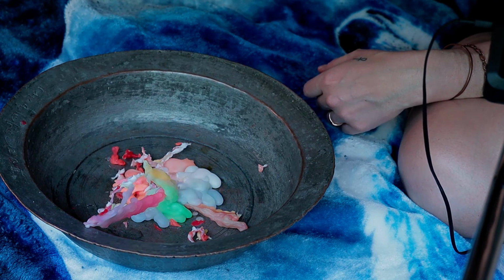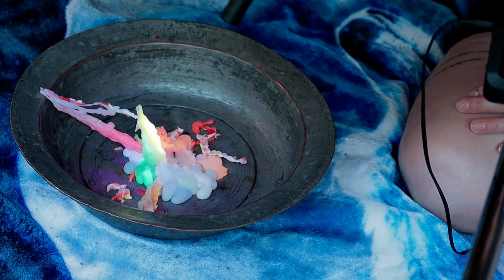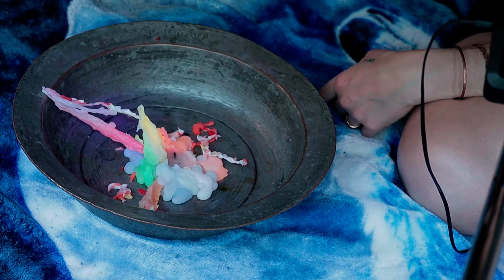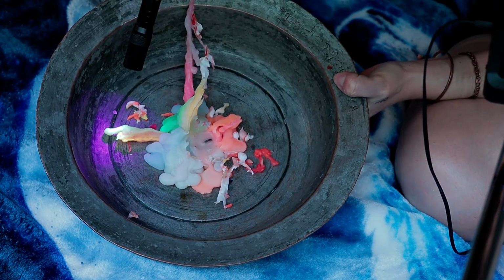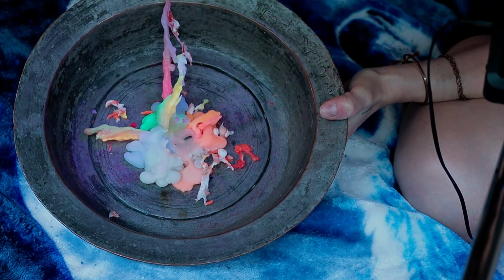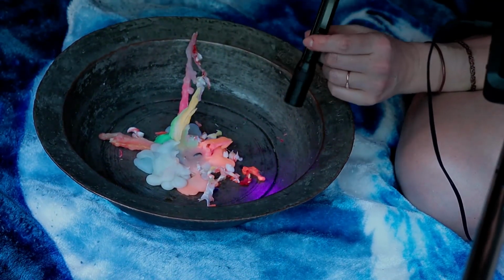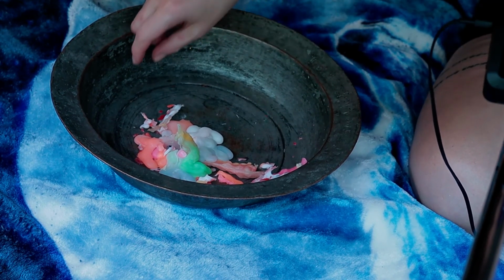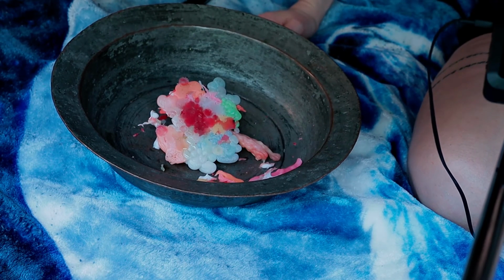♎ libra ♎ asmr ♎ week of september 9 2020 ♎ crystal scrying ♎ rambling, crystal tapping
Welcome back! Good tidings unto you!
Sun/Moon/Rising signs
Crosswatching OK, I don't have strong feelings either way ;)

Road Opener/Obstacle Clearing/Clear a Path candle spell 00:00
crystal scrying 12:25

This week's tools
Two beautiful scrying opals

My setup...
Canon M50
Canon EF-M 22mm f/2 STM Lens
Sigma 30mm f/1.4 DC DN Contemporary Lens EF-M mount
Canon EF 50mm f/1.4 USM Lens (with adaptor)